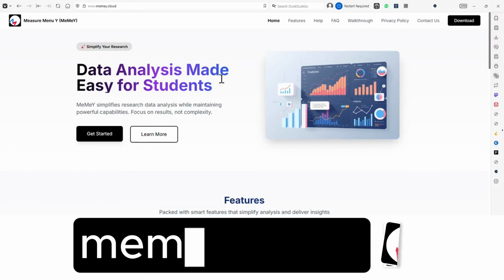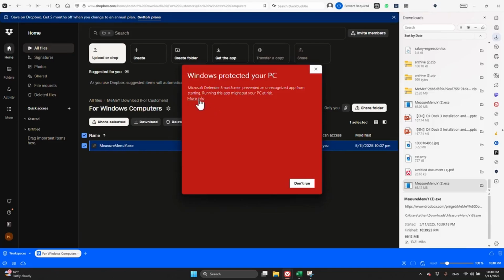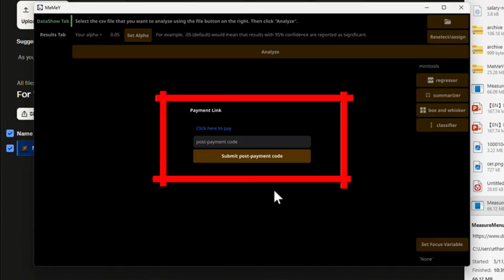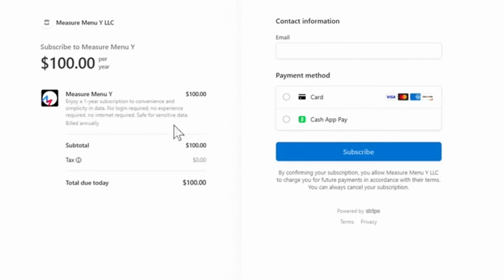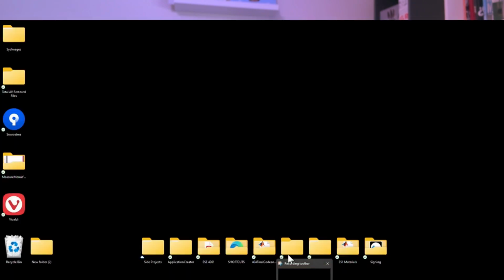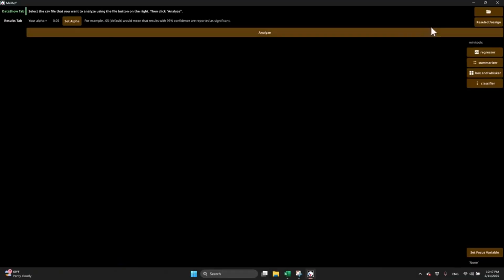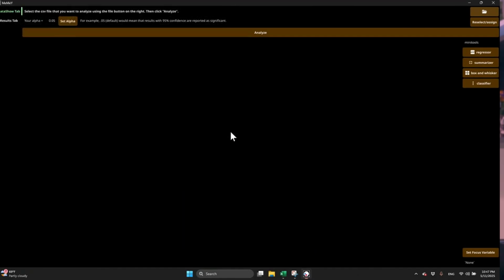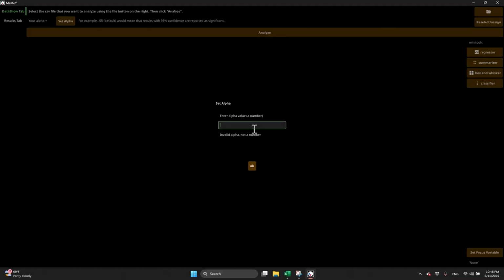Getting started with MeMey? Here's how to install, activate, and run your first analysis.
In this quick walkthrough, we’ll show you how to download MeMey, get past the Windows warning, activate your license, and start analyzing your data—without writing a single line of code. Whether you're on Mac or Windows, you're just a few clicks away from clean, code-free insights.